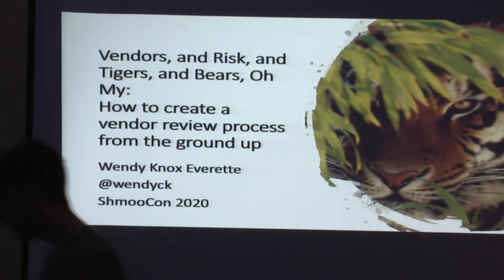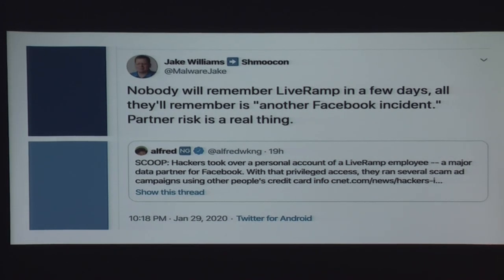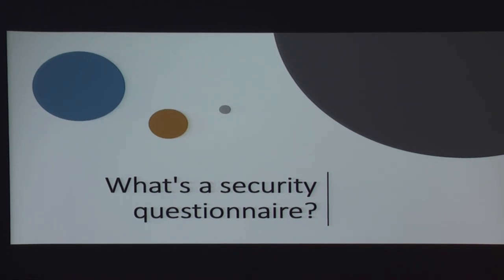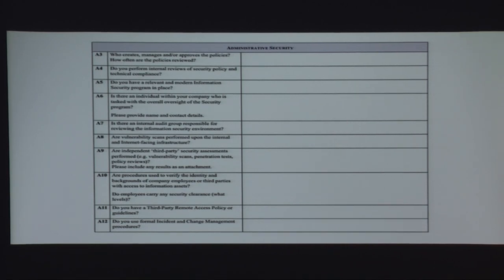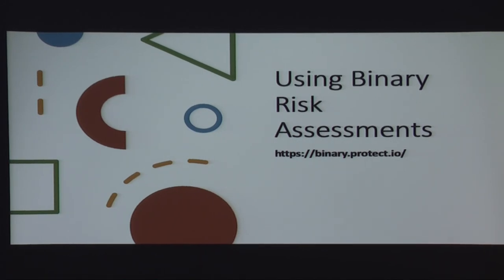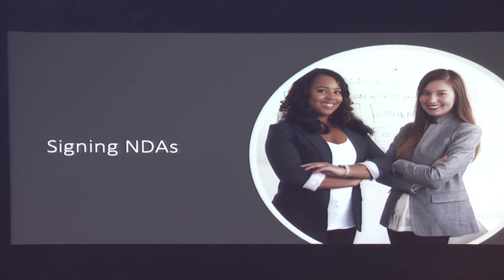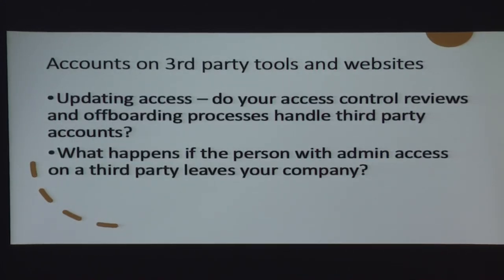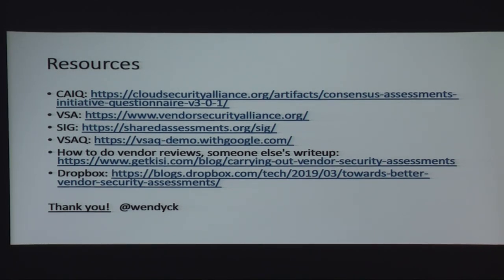Vendors, and Risk, and Tigers, and Bears, Oh My - Wendy Knox Everette (Shmoocon 2020)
Full title: Vendors, and Risk, and Tigers, and Bears, Oh My: How to Create a Vendor Review Process From the Ground Up

You’ve just been tasked with creating a vendor review management process at your company, but what does that even mean, and how are you going to do this? Do you need to buy a lot of expensive GRC software and hire an army of compliance staffers? This talk will explain what a vendor review process is and walk through setting one up at your company, using nothing more complicated than email, text files, and maybe some Slack and Google Forms.

Wendy Knox Everette (@wendyck) is a Senior Security Advisor at Leviathan Security Group. She has more than 15 years of experience as a software developer, software quality assurance engineer, and information security professional. She’s been involved in all aspects of the system development life cycle (SDLC) from requirements definition through implementation and operation as well as compliance gap analysis and risk assessment. As an information security consultant, she’s guided clients through creation of risk management programs tailored to fit their size and has extensive experience both sending and receiving vendor security questionnaires.